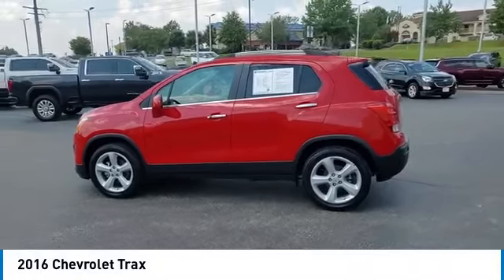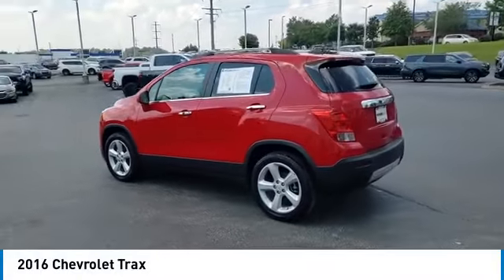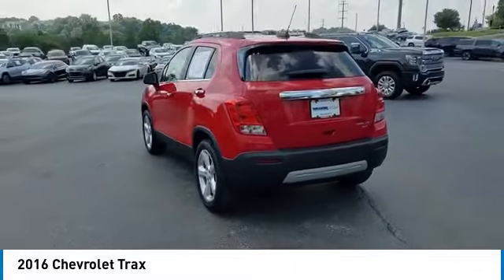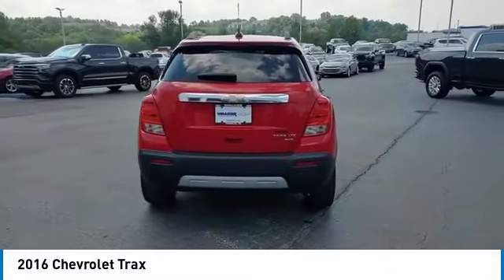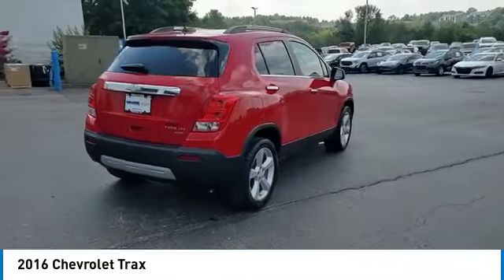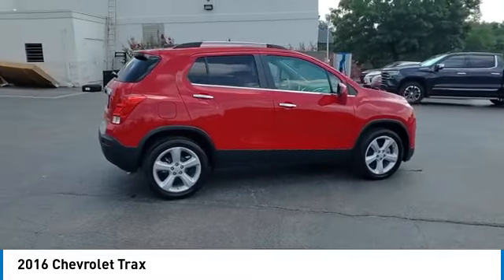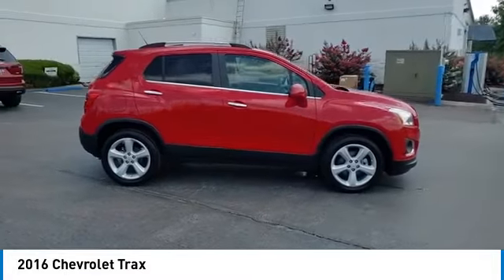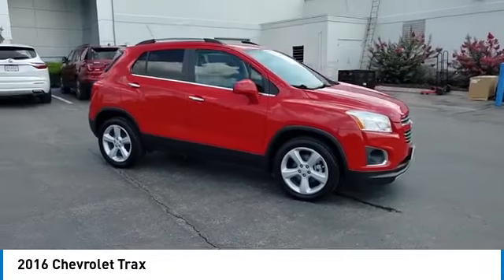2016 Chevrolet Trax near me Franklin, Brentwood Estates, Thompson's Station, Brentwood TN PJ301859A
Used 2016 Chevrolet Trax near me Franklin, Brentwood Estates, Thompson's Station, Brentwood TN at Walker Chevrolet

Walker Chevrolet
3940 Carothers Pkwy